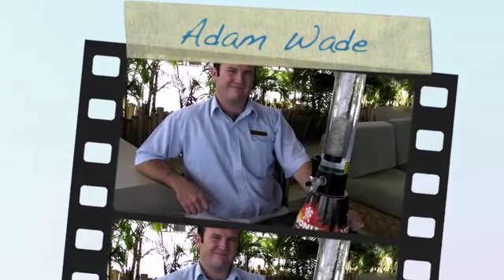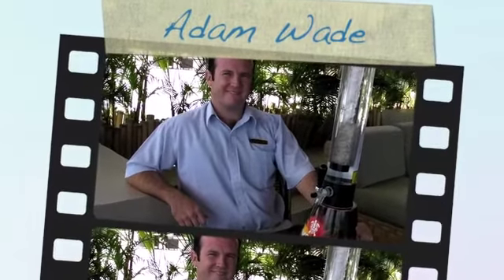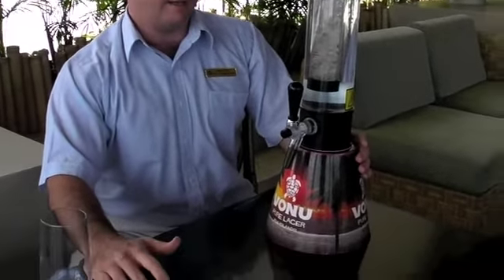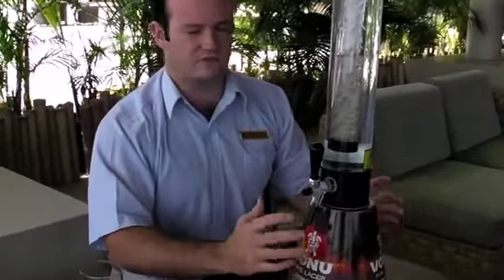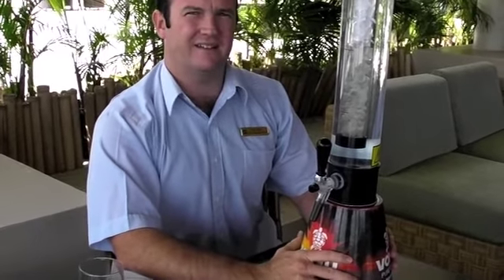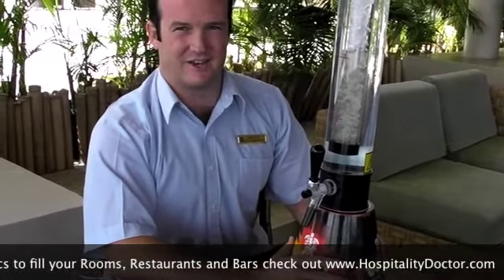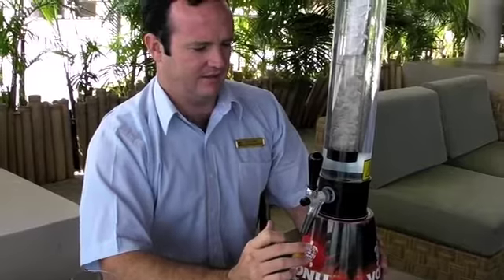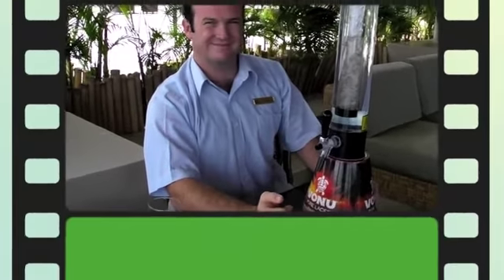AdamWade - Director F & B Shangri La Fijian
Adam Wade is the Director of Food and Beverage at the Shangri La Fijian Resort.

In this interview with the Hospitality Doctor - Max Hitchins Adam shows and tells about their new Vonu Beer Tower.